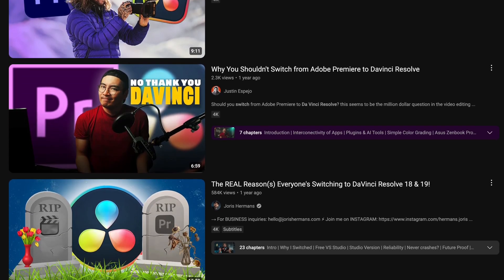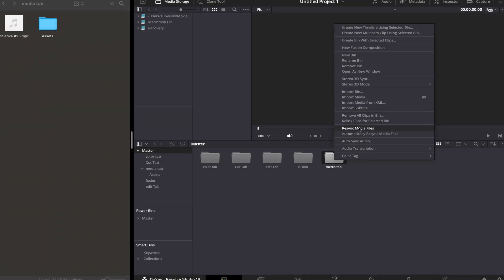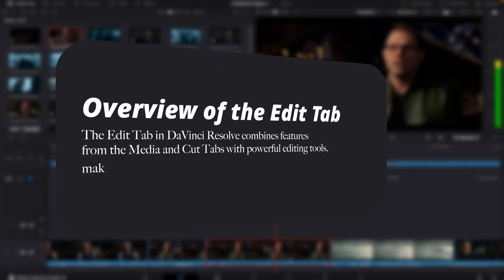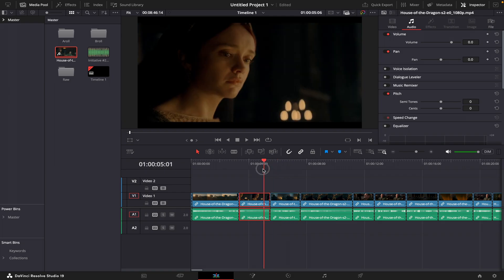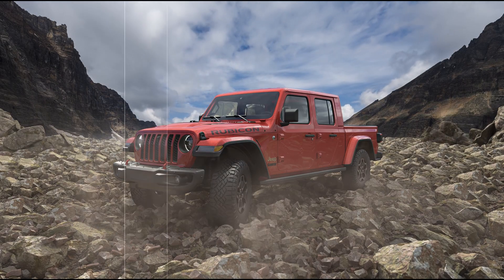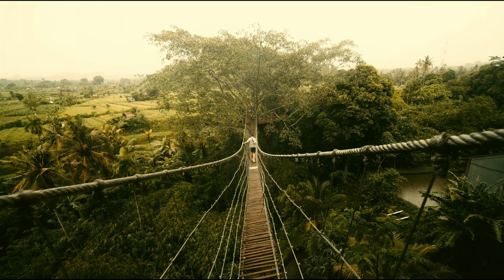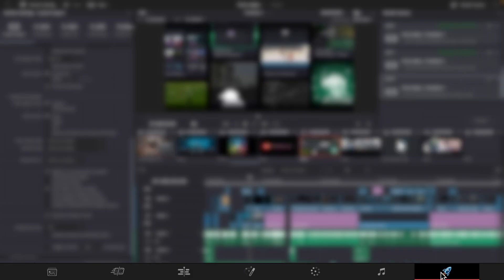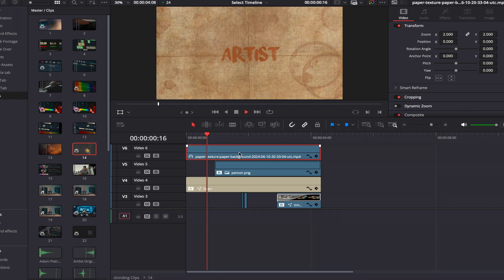Why DaVinci Resolve make you Smarter | Resolve Cut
Discover how using DaVinci Resolve can make you smarter with Resolve Cut! Learn valuable skills with our DaVinci Resolve tutorials.

TIMESTAMPS ⏰
00:00    Introduction
00:47      Media Tab
01:25    Cut Tab
02:05    Edit Tab
03:25    Fusion Tab
04:03    Color Tab
04:51    Fairlight
05:24    Delivery Tab
05:48   Conclusion